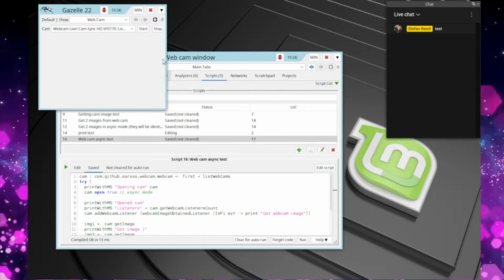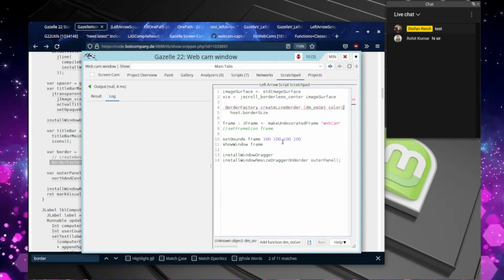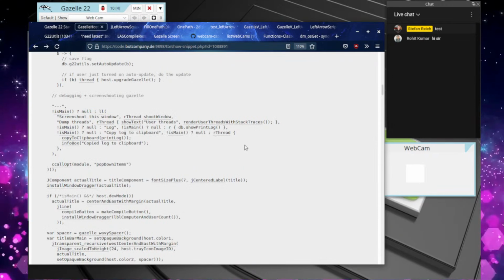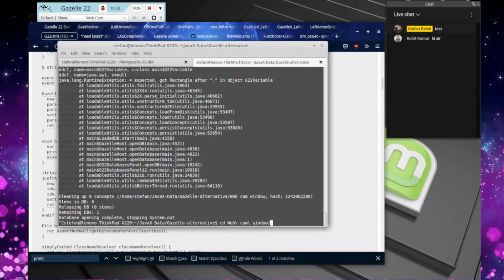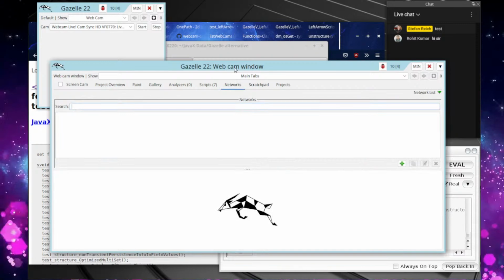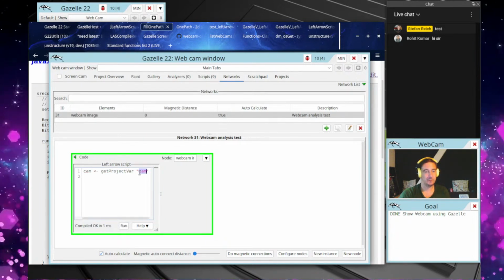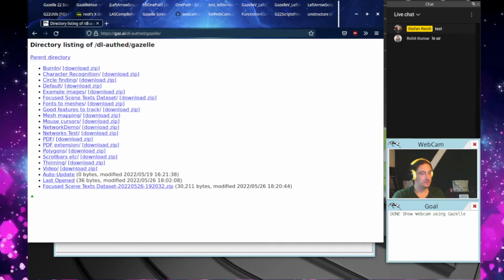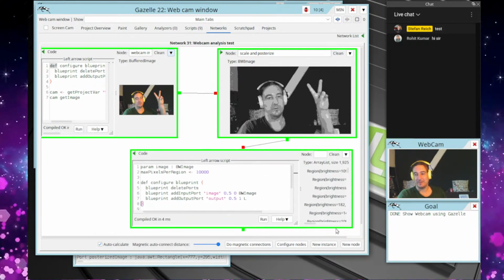Making a new image recognition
00:00 Nothing. No, seriously. Just nothing.
3:37 Start
4:10 Welcome
4:20 Integrating the webcam into Gazelle
31:28 Everything breaks
33:45 Using the opportunity to add a new feature
46:39 DONE
49:00 ERASER announcement
49:56 What could we recognize?
1:07:29 Anatomy of a hand

(I did my best to make the chapters appear in the timeline - but apparently YT reserves this feature for the more enlightened. “We take a number of factors into account to determine if video chapters will display, such as whether there are timestamps in the description of the video, whether the channel has any active strikes, or if the content could be potentially inappropriate to some viewers.”)